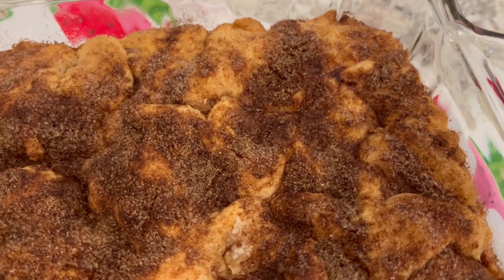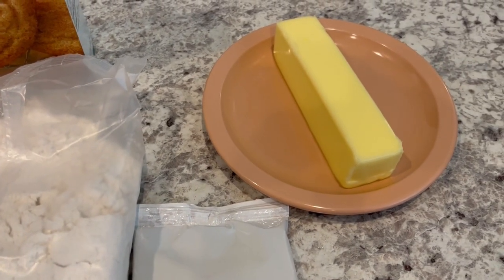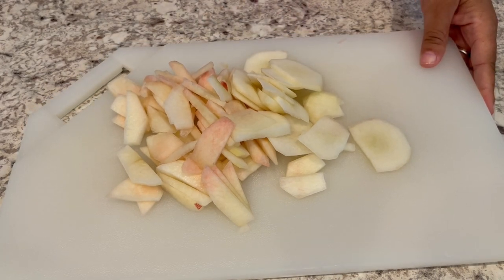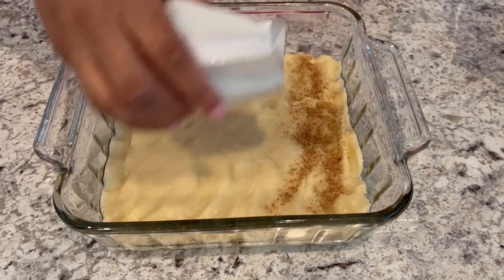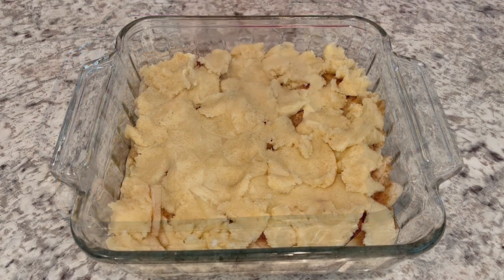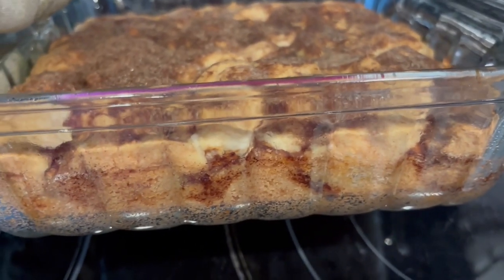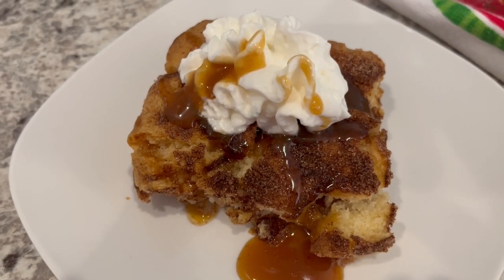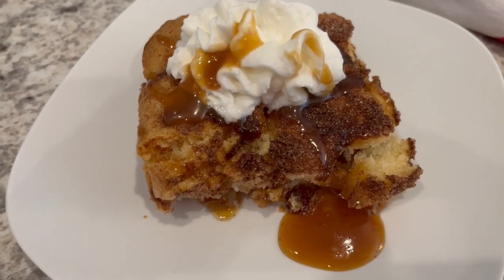Easy Peach Cobbler Bars! | Simple & Delicious Dessert Recipe